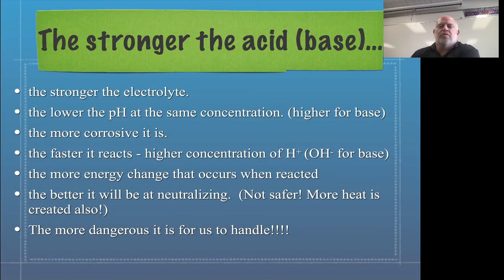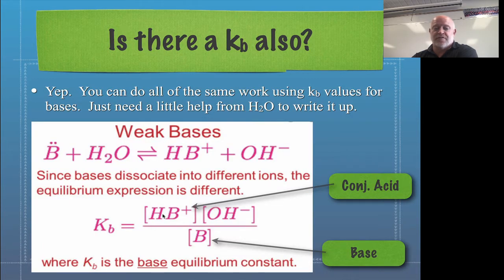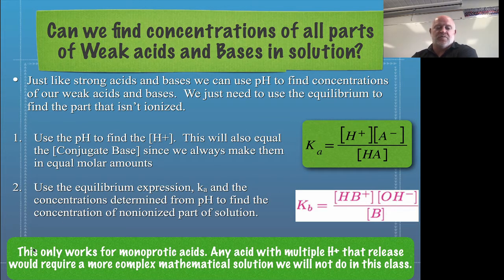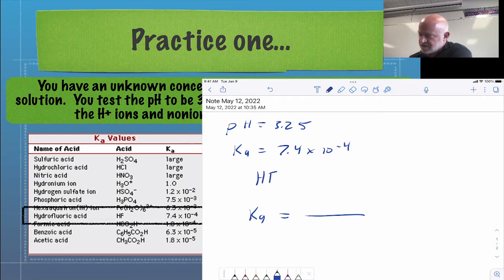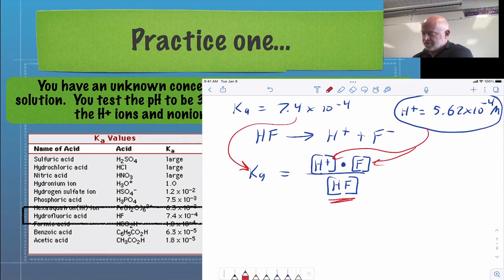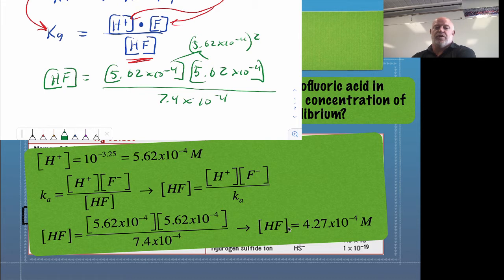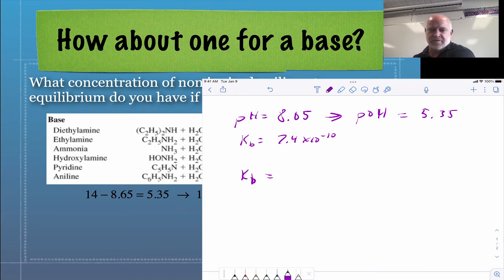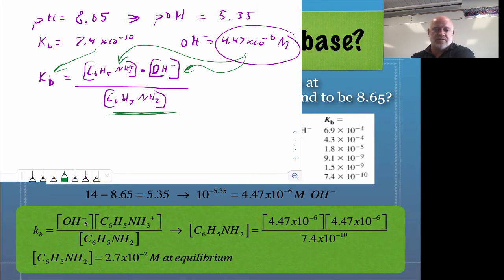Calculating Weak Acid Base Equilibriums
Using pH and K values to find the components of a weak acid or base at equilibrium.

This does not use ICE tables nor find the initial concentration of the acid or base.  It focuses on on when at equilibrium.